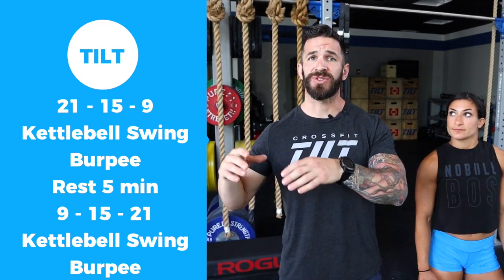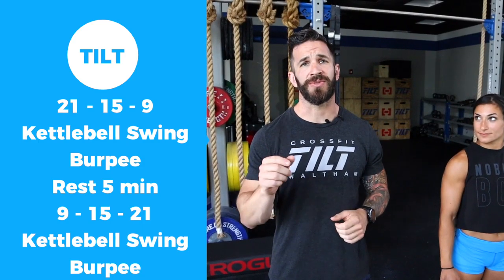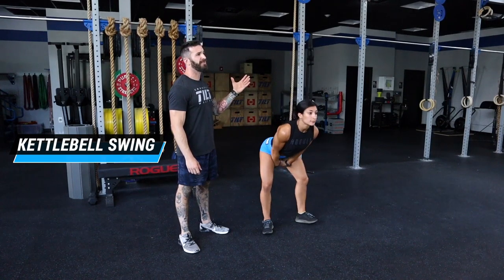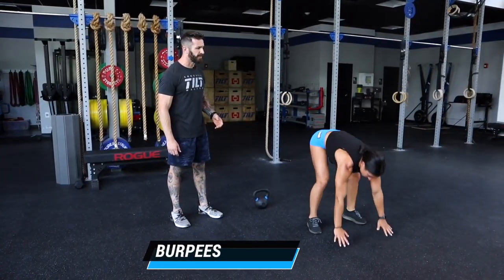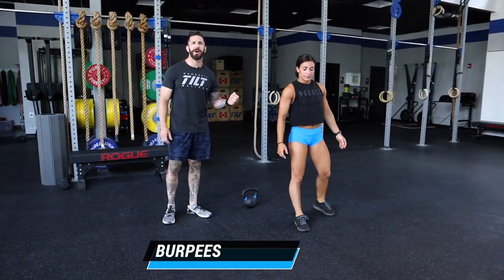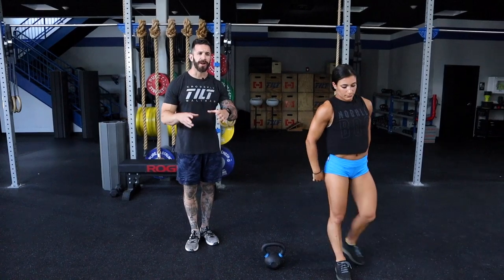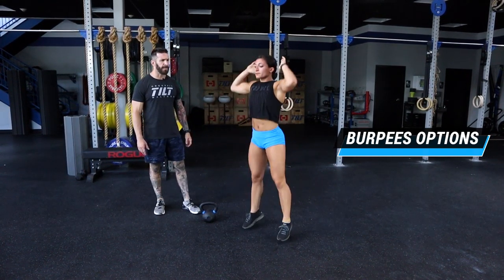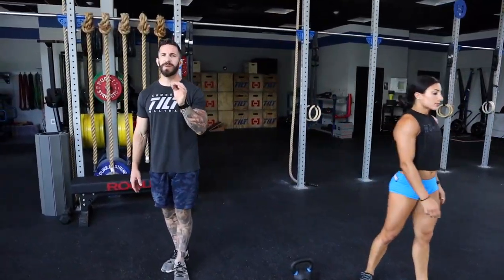At Home Workout 7 - 2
This video is about At Home Workout 7 - 2